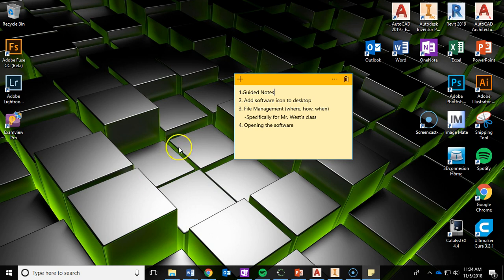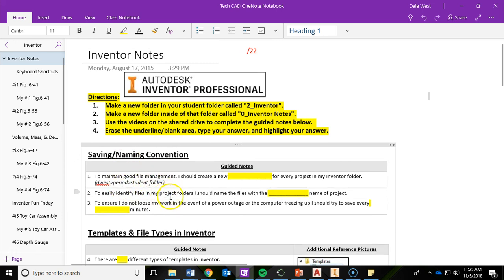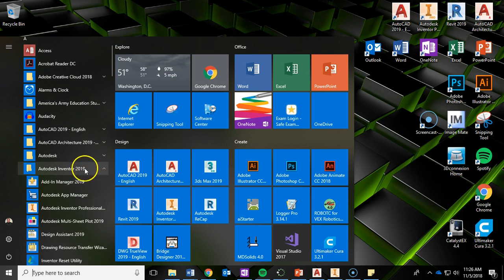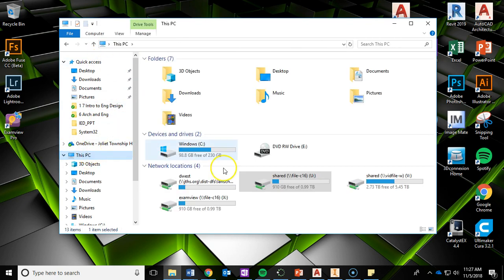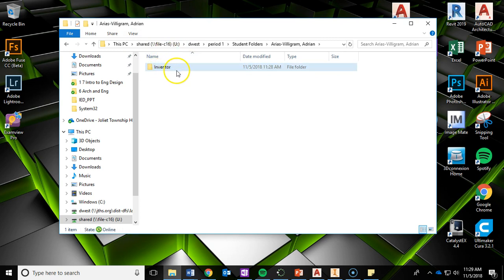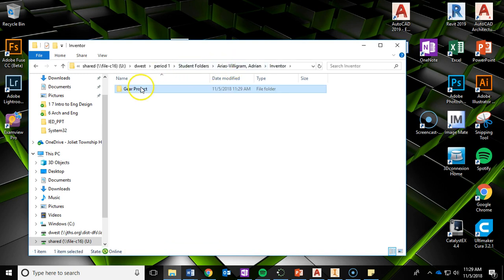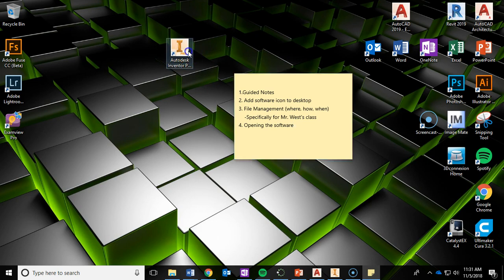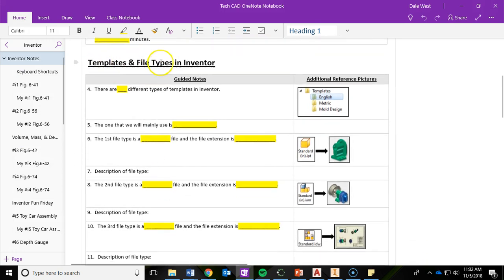4.1-Part 1-Intro to Inventor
In this video yow will be introduced to Autodesk Inventor.